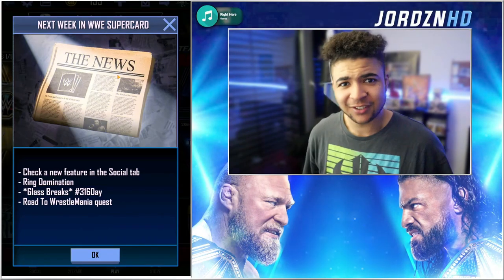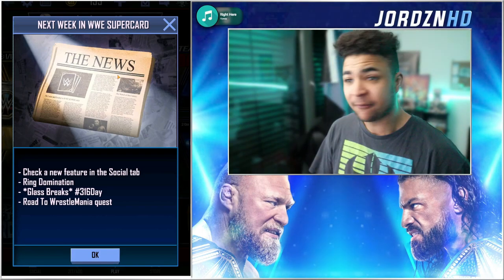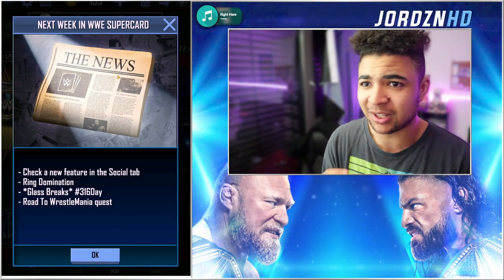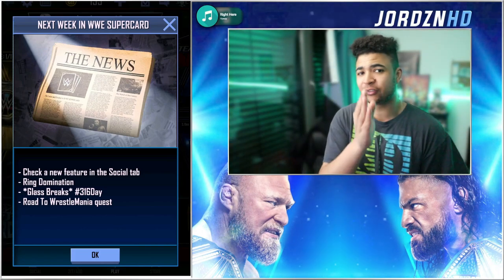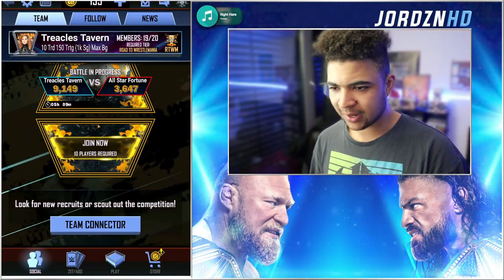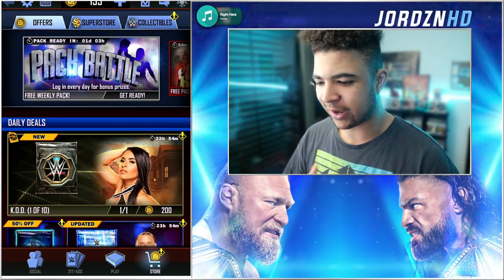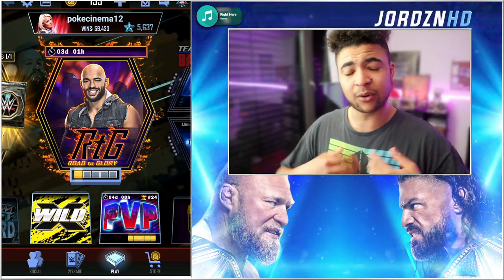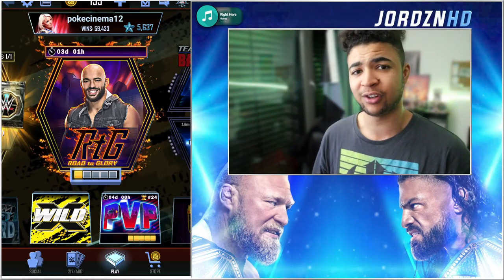WWE SUPERCARD| NEW 3:16 QUEST?